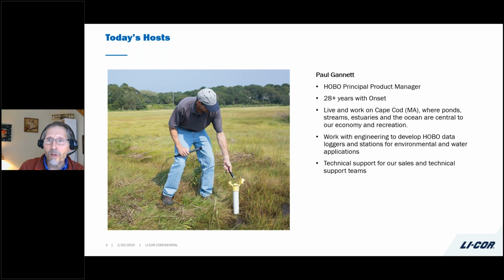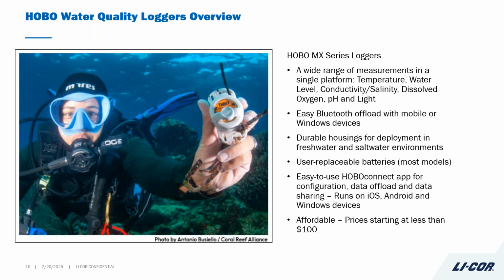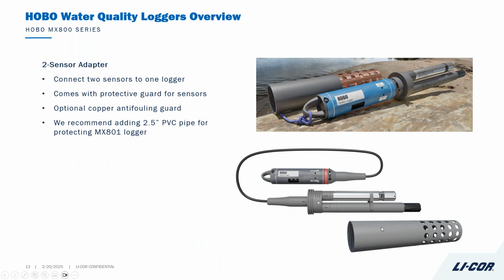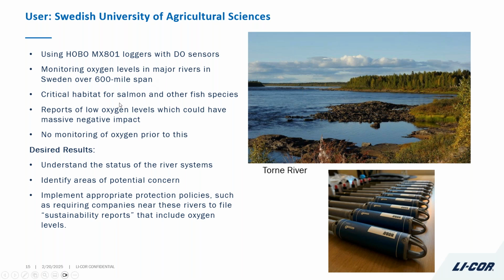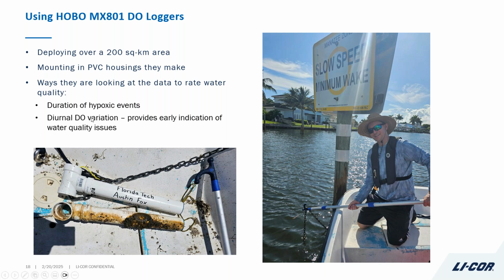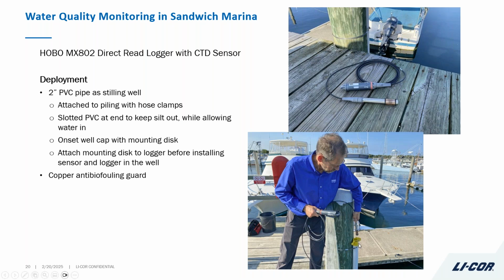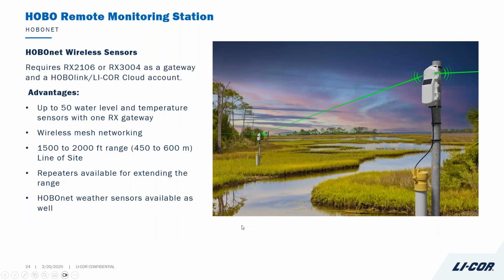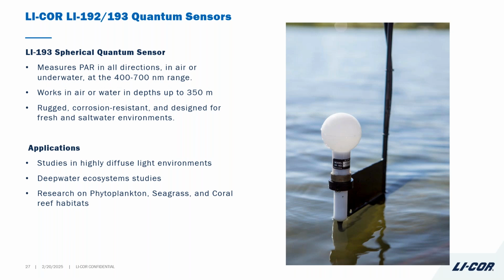Transforming Water Quality Monitoring: Applications & Lessons Learned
Learn how to streamline your water data collection process to save time and money, and achieve exceptional results with HOBO and LI-COR water quality monitoring products. See an overview of stand-alone data loggers, including the versatile HOBO MX800 Multiparameter Water Quality Bluetooth data loggers, as well as remote monitoring solutions.